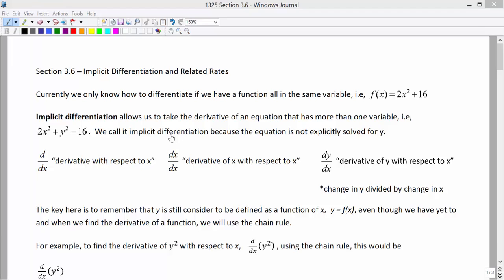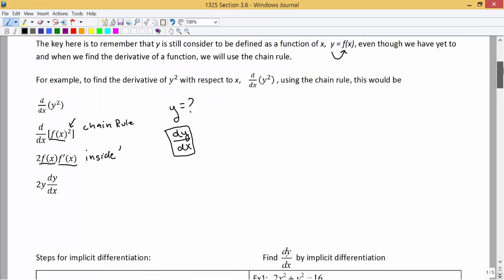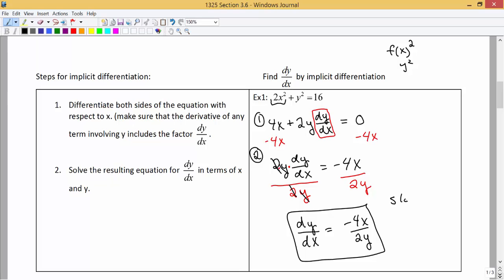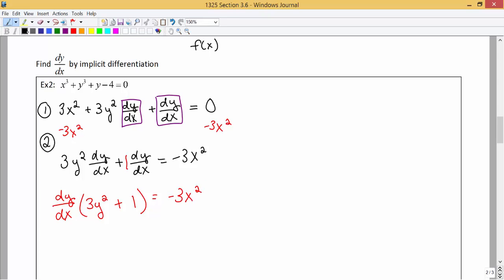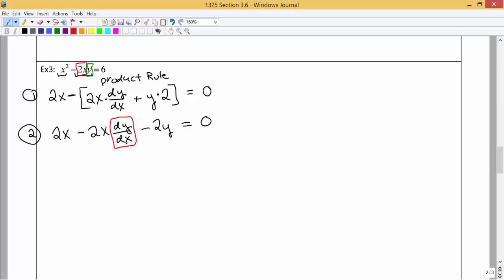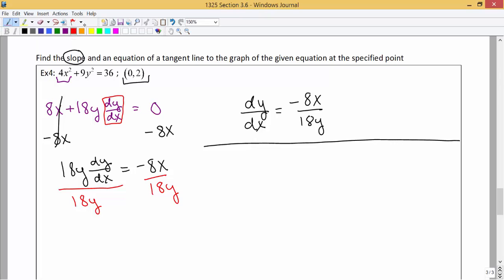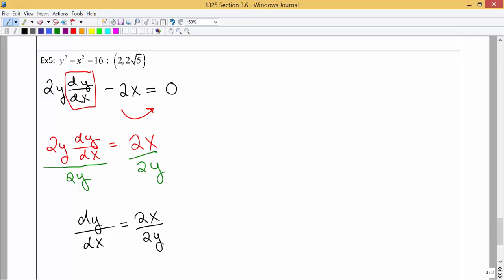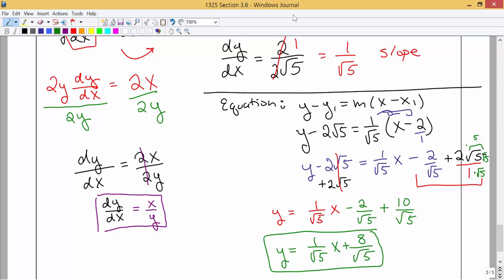1325 Section 3.6 Video Lecture